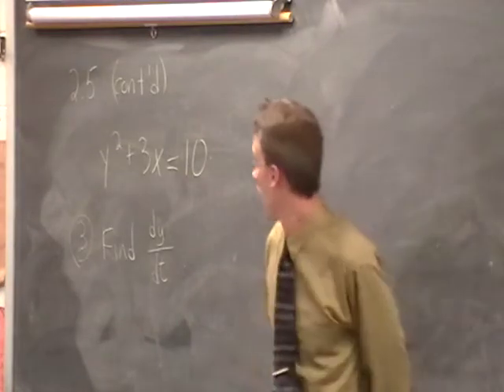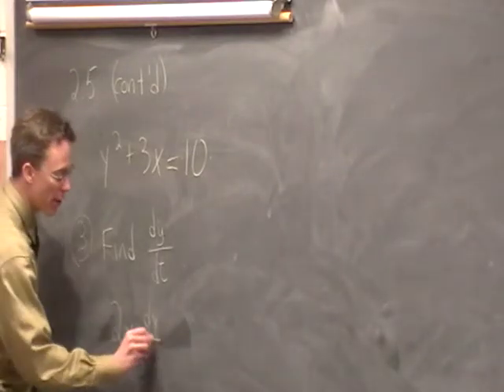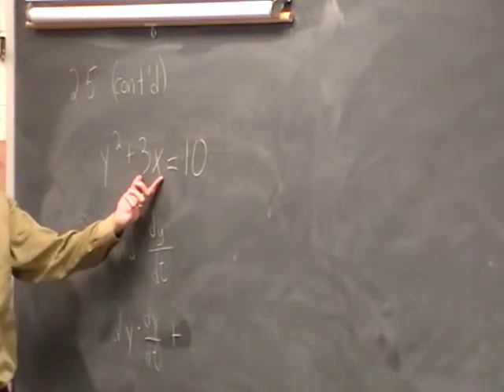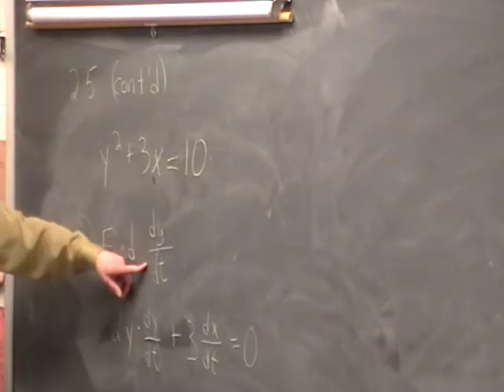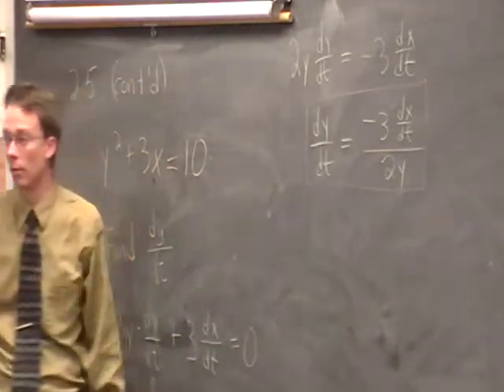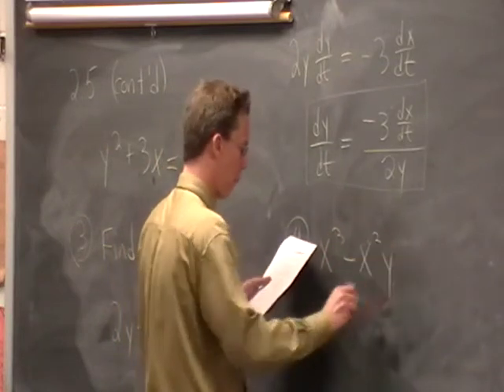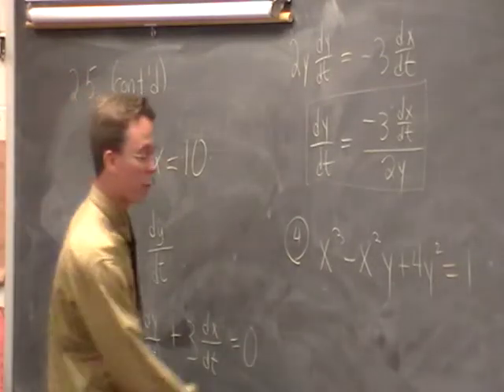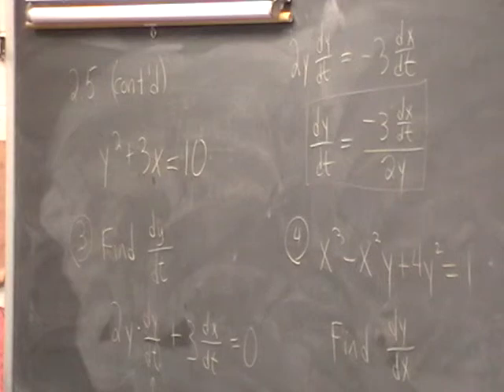2012-10-30 Part 1 2.5 Implicit Differentiation Day 2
2.5 Implicit Differentiation Day 2 (part 1 of 2)